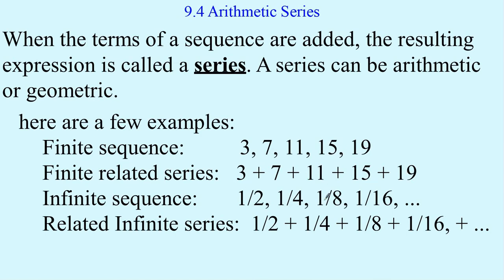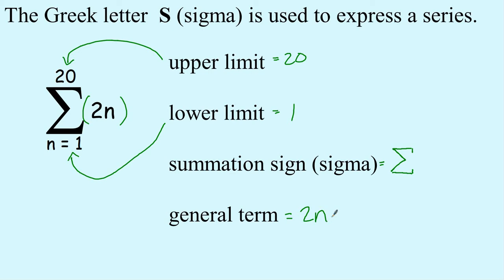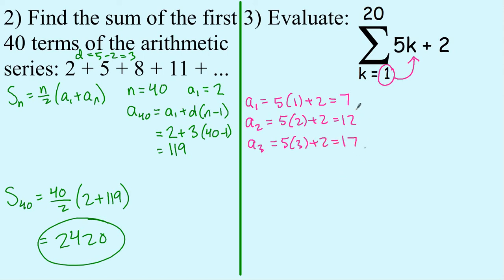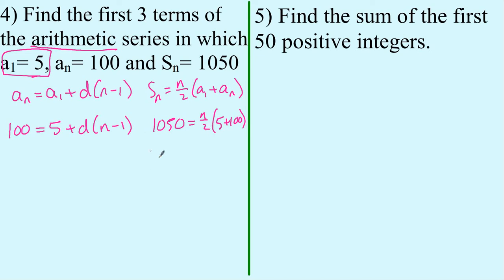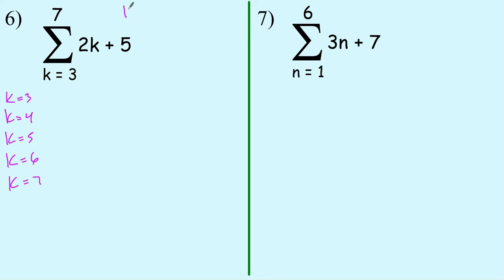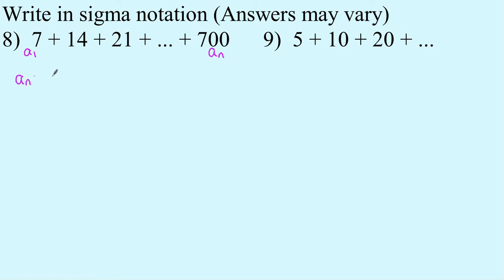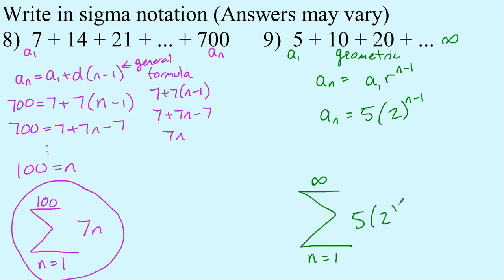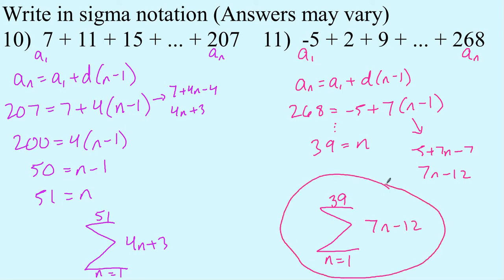9.4 Arithmetic Series